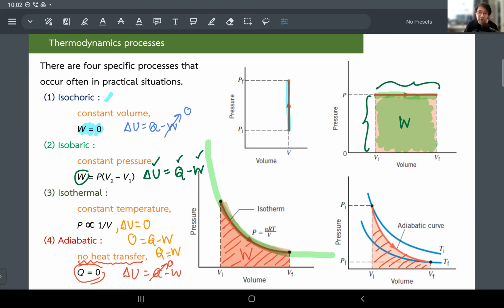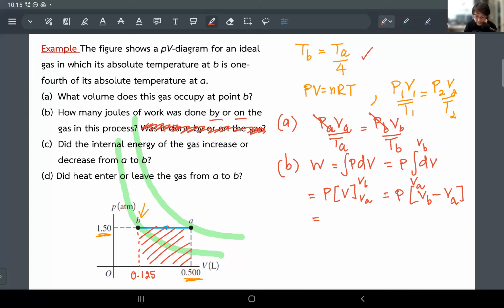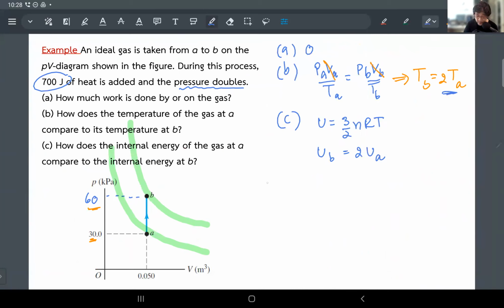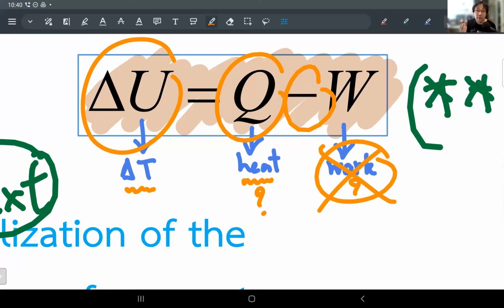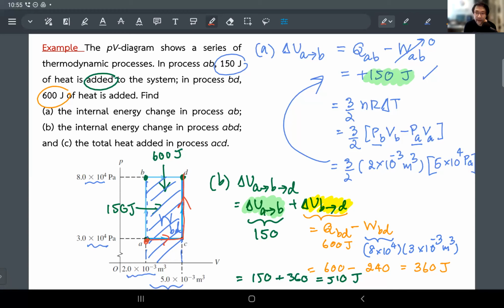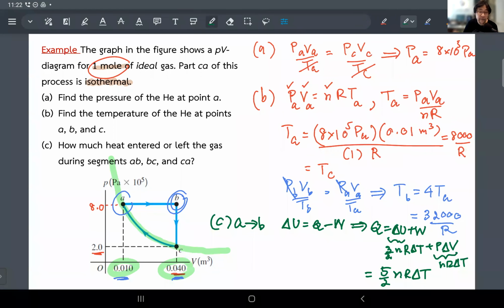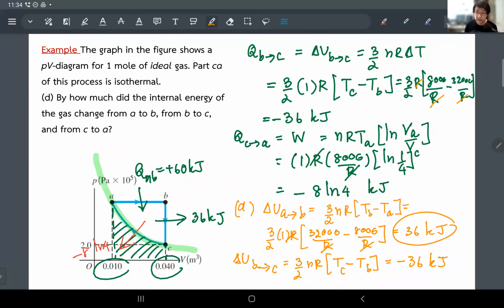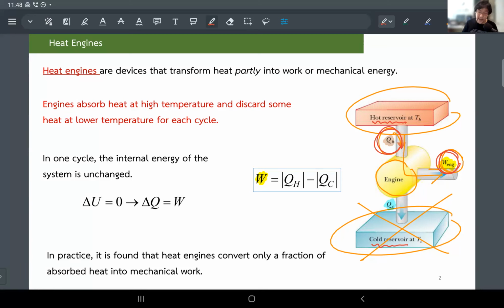[2021t1] icpy102 L5